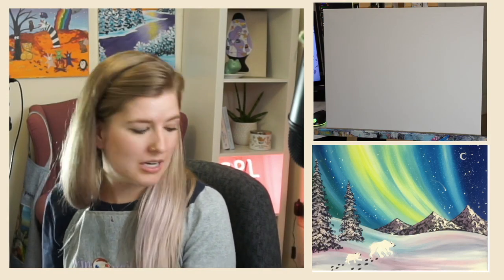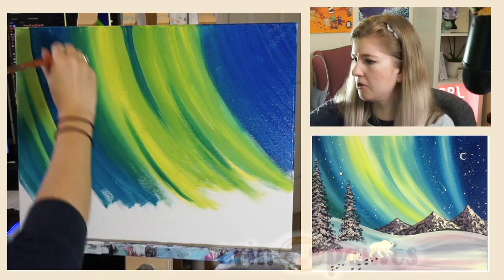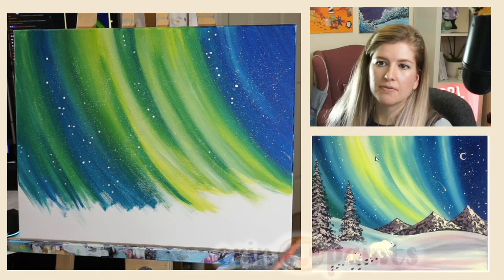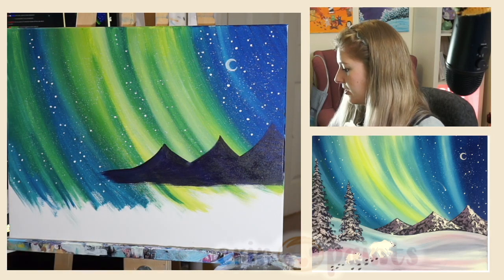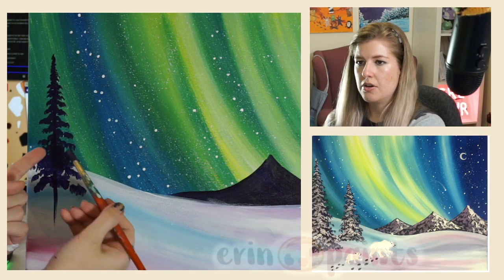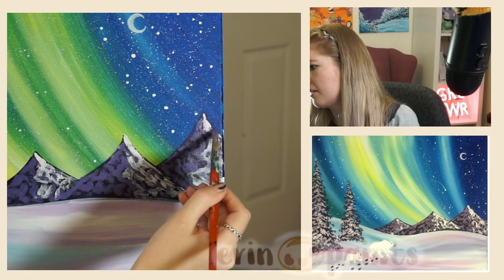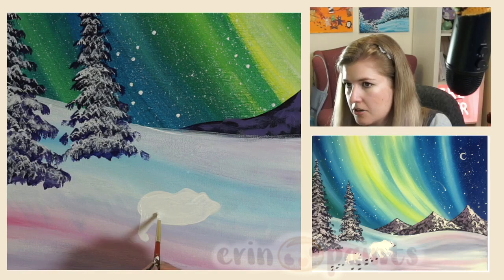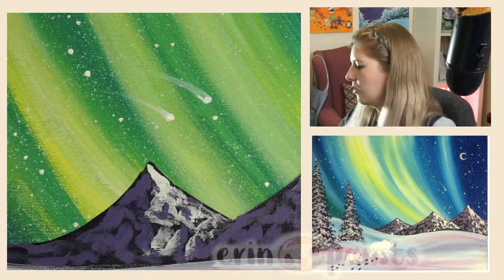Learn to Paint 'Polar Bear Adventure'! Step by Step Acrylic Painting Tutorial by erinbunpaints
Supplies used:
Acrylic paint: white, black, red (START Academic Acrylic, found at Curry's Art Store)
Canvas: 16x20